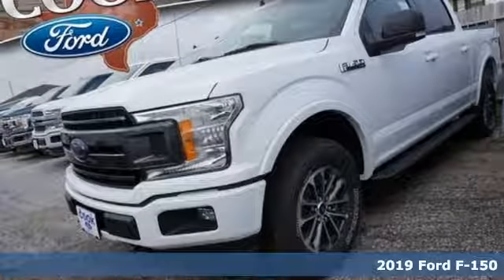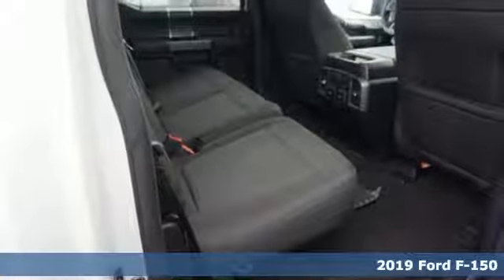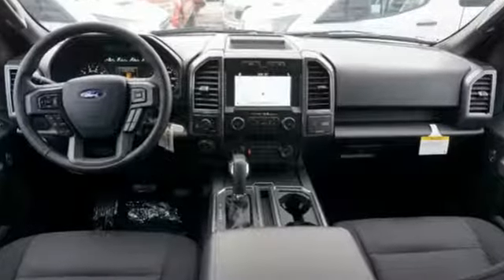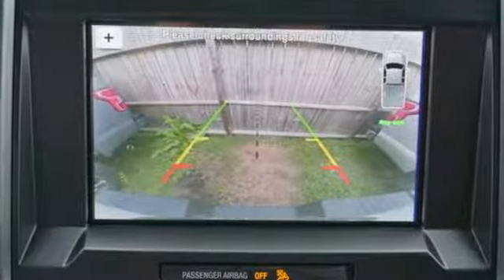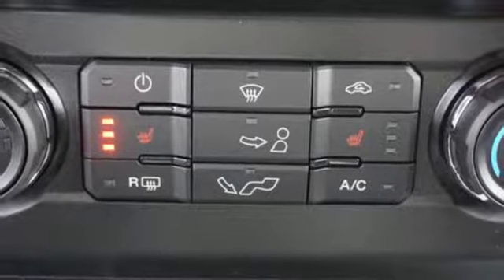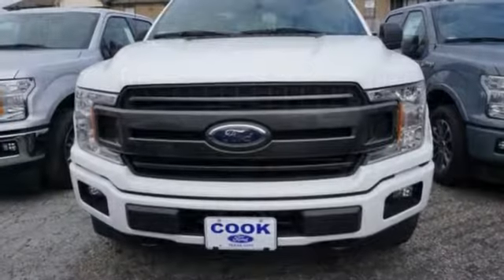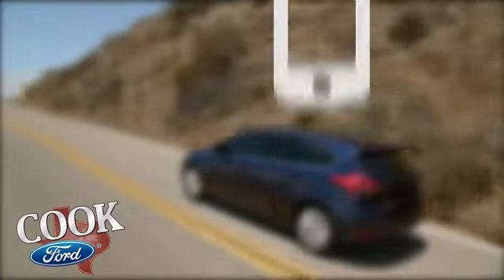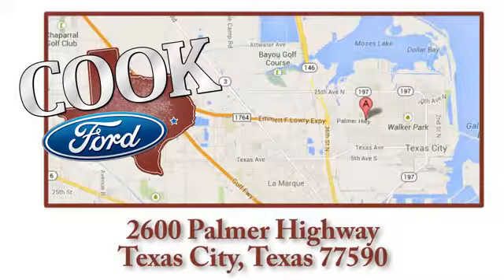New 2019 Ford F-150 Texas City TX League City, TX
Year: 2019
Make: Ford
Model: F-150
Trim: XLT
Engine: EcoBoost 3.5L V6 GTDi DOHC 24V Twin Turbocharged
Transmission: 10-Speed
Color: White
Interior: Black
Stock #: KKC31072
VIN: 1FTEW1E49KKC31072
 Rebates subject to geographical qualification. Price includes: *Manufacturera€TMs Rebates shown above are subject to residency restrictions. Any customer not meeting the residency restriction will receive a dealer discount in the same amount of the manufacturer rebate. $750 - Bonus Customer Cash. Exp. 04/01/2019, $750 - Retail Customer Cash. Exp. 04/01/2019

Address:
2600 Palmer Hwy